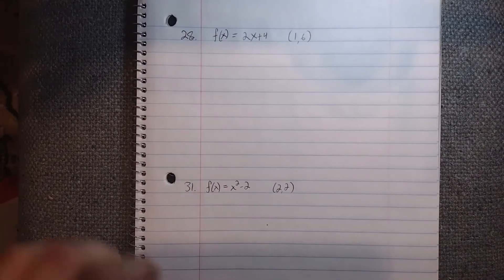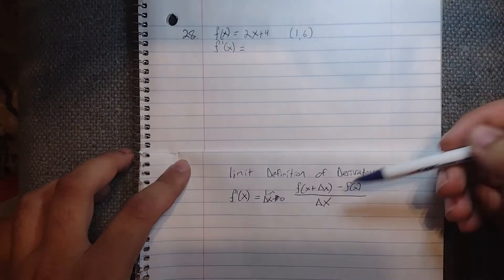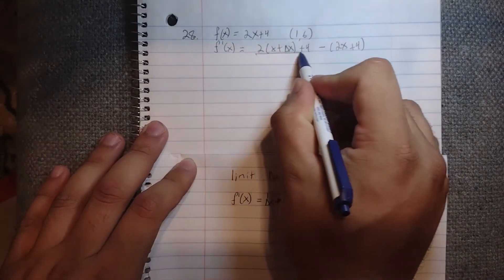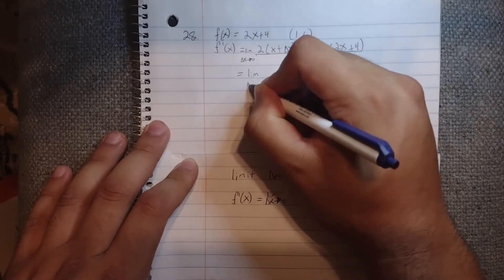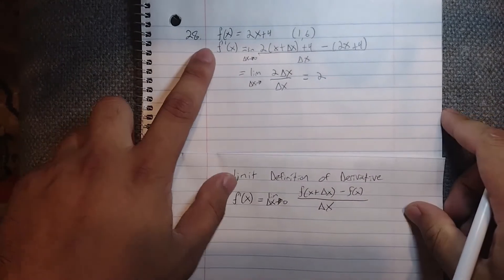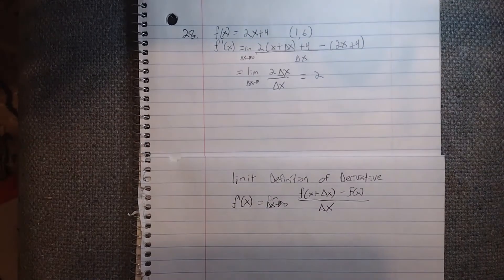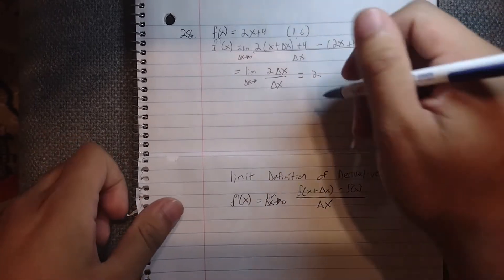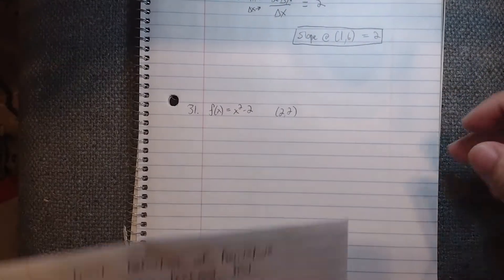Calculus Section 2.2 - Find The Slope To The Tangent Line To The Graph Of f At The Indicated Point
Find The Slope To The Tangent Line To The Graph Of f At The Indicated Point - Calculus Section 2.2
Using the Limit Definition of a Derivative